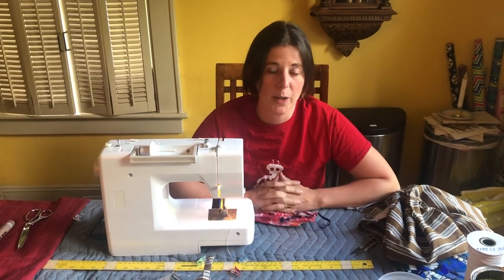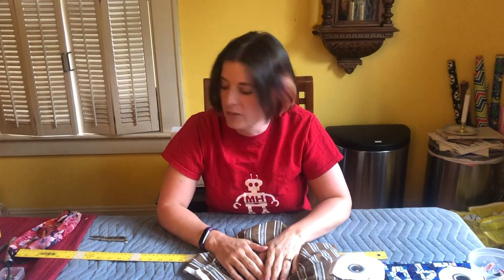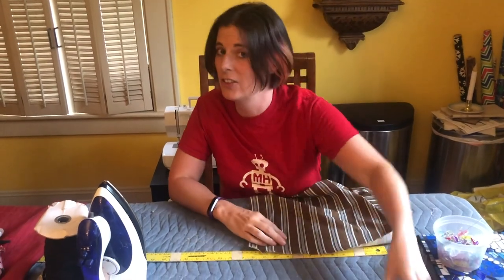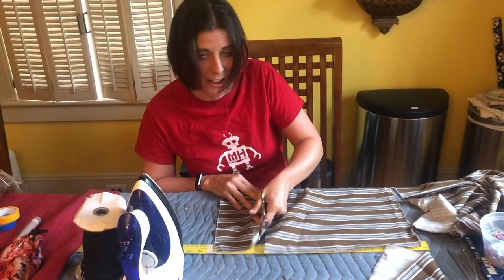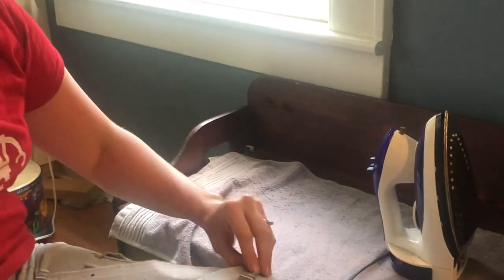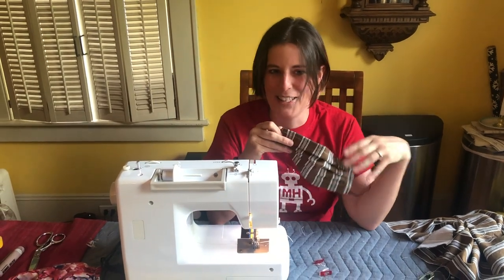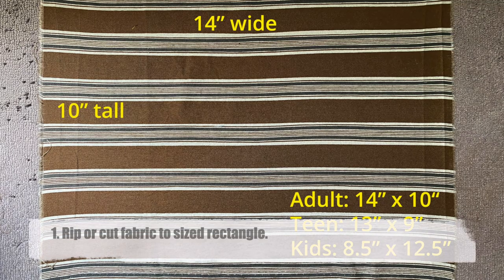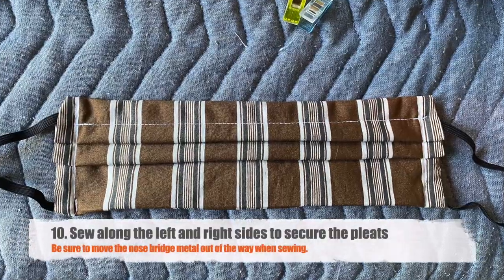Simple fast pocket face mask for beginners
Sewing newbie but want to make masks? You can! This step-by-step video with tips and reminders for novice sewists is for a super simple pattern that skips having to trace patterns, excessive measuring or talk of seam allowances. Just sew and go! Made to go quick. Because there are so few seams, this is also a great pattern to use to hand sew if you don't have a sewing machine. More experienced folx can jump ahead to the quick review at about 20 minutes to just see the steps. Sew on!